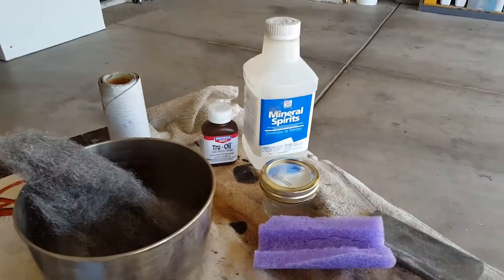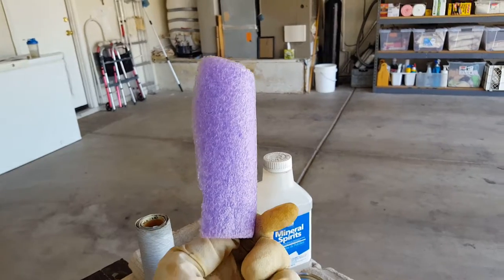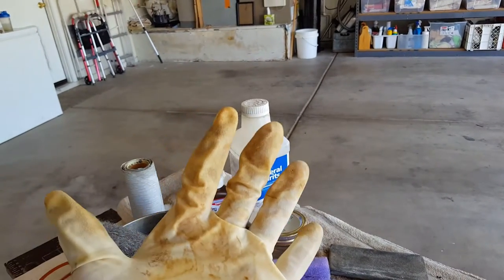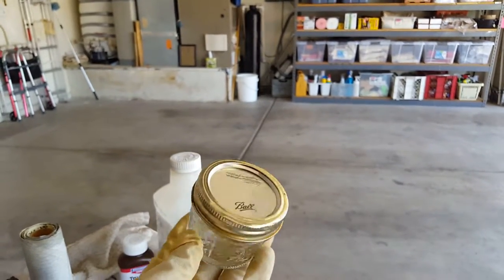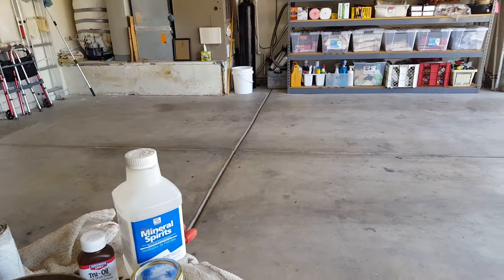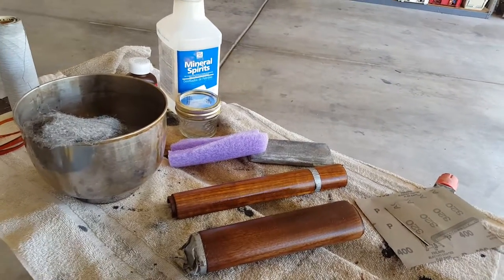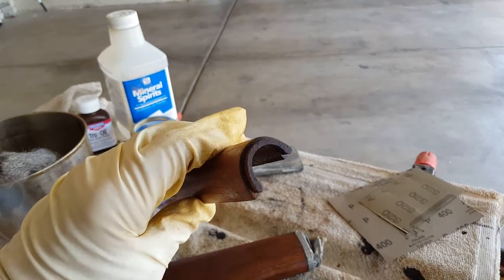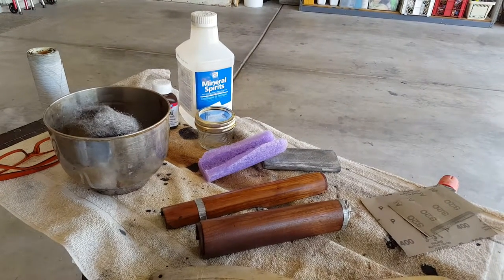M1 Garand Refinish by Moe